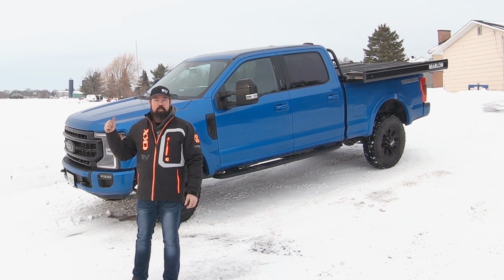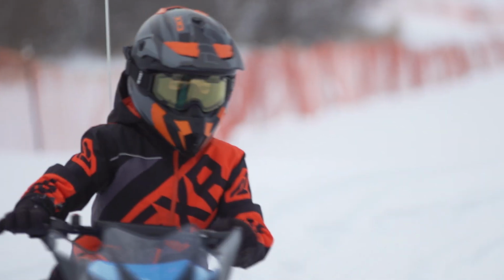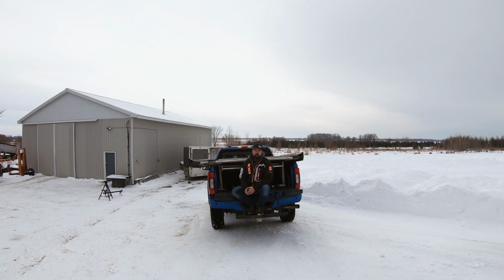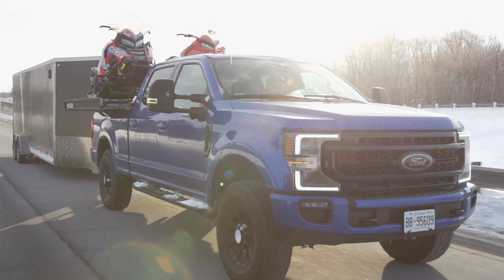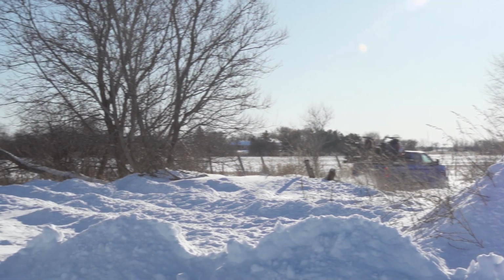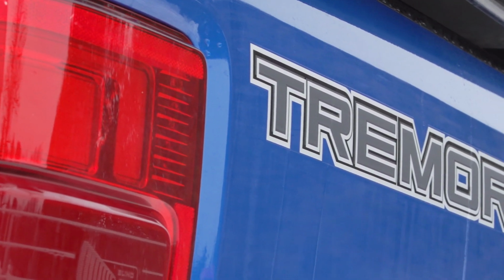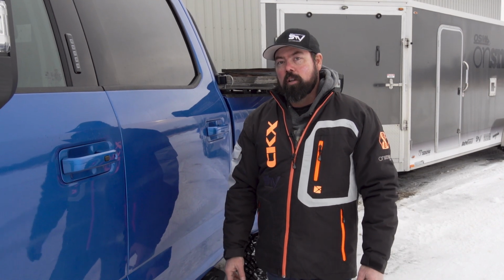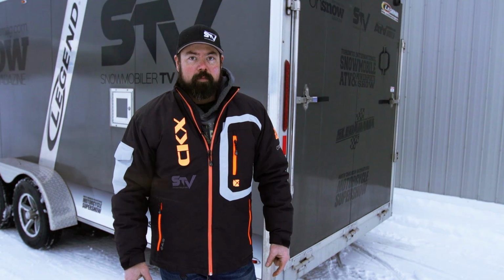Snowmobiler TV 2020 - Episode 9 - Ford Series Trucks/Huntsville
This week on Snowmobiler TV we are really hauling, but not down the trails... That's because we'll be hauling 3 different levels of loads with 3 different classes of pick up trucks! Plus, we are going to go for a rip in Ford's new F-250 Tremor with  the 7.3 liter gas engine. And we've got tips on your next trailer experience maybe go just a little bit smoother. But first we will start with a story from Huntsville Ontario, where are going for a ride on some kids sleds, on some small Yamaha's.